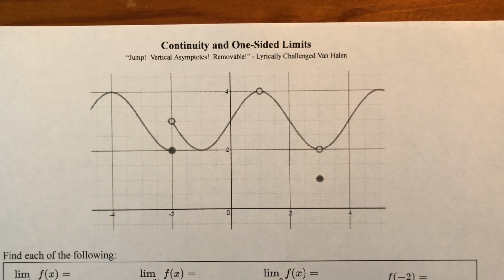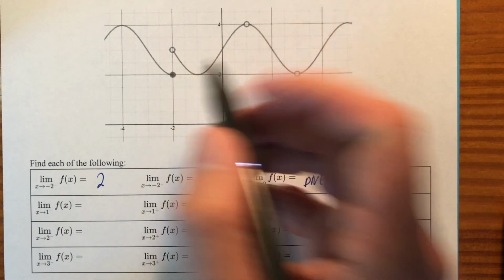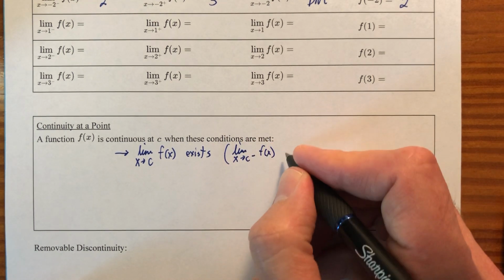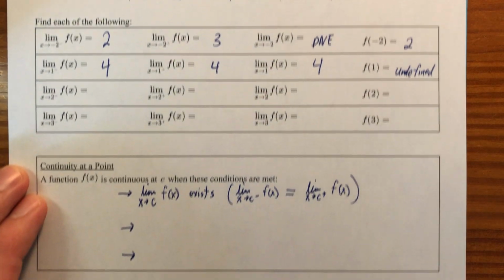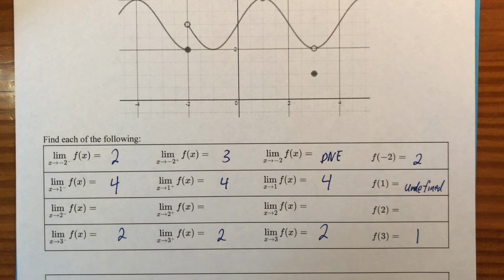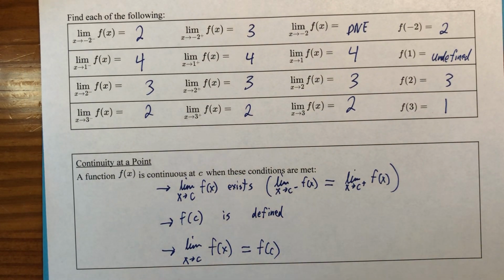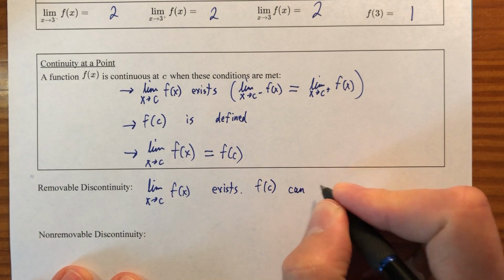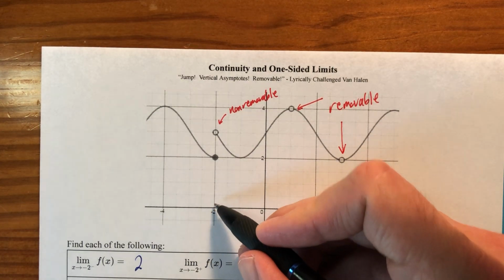Continuity and One-Sided Limits, Part 1